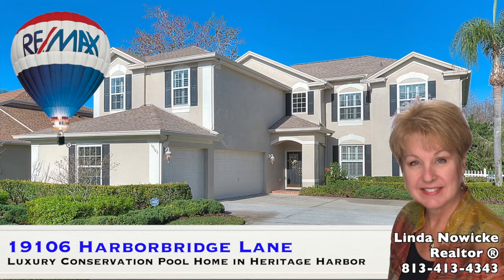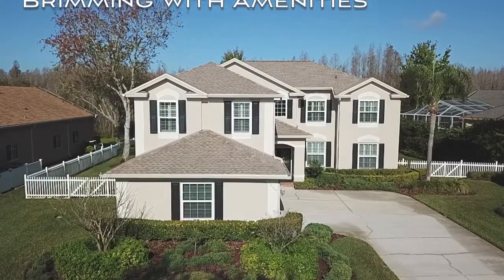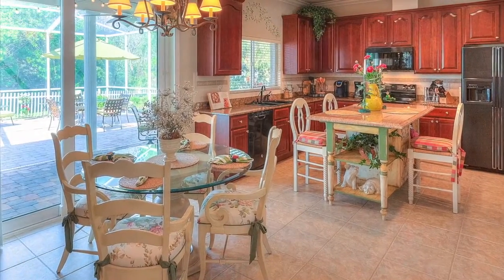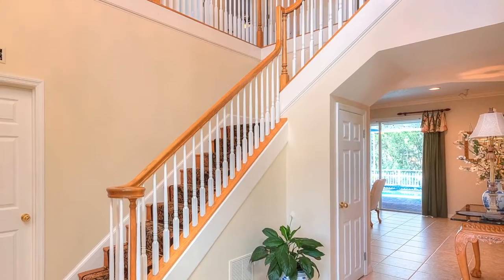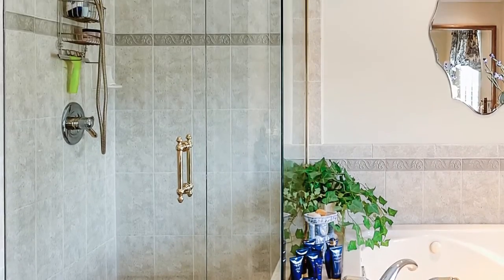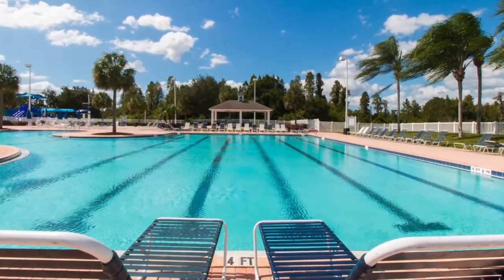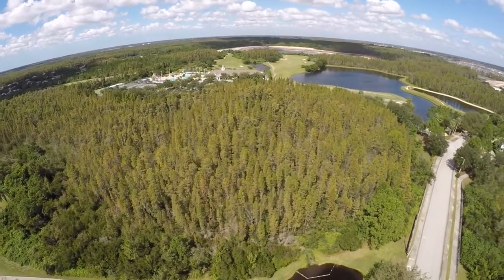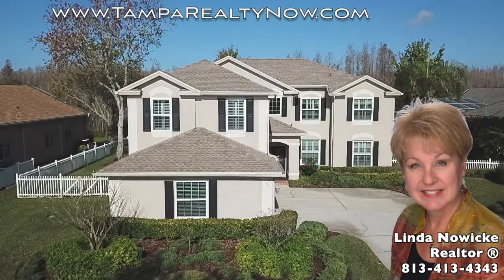Luxury 4 Bedroom 3 Bath Pool home on Conservation 19106 Harborbridge Ln Heritage Harbor Lutz FL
Welcome to 19106 Harborbridge Lane, located in Heritage Harbor, Lutz, Florida!

Heritage Harbor proudly presents this 3,772 square foot, 2-story, 4 bedroom, 3 bath, 3-car garage home complete with home office, bonus room, and a sparkling pool in a huge lanai, all located on a 1/3 acre conservation homesite on a quiet cul-de-sac in a resort-style golf community that is brimming with amenities!
Double leaded glass doors welcome you into a soaring 2-story foyer!

The formal living and dining rooms showcase newer dual-paned windows on the front of the home, Plantation Shutters, Crown Molding, wood floors, and wood-cased doors, windows & archways.

The updated kitchen with a hand-painted French Country island features 42" Wood cabinets, Granite, a full appliance package, 3 pantries, breakfast nook & a new 8' dual pane sliding door.

A wet bar pass-through connects the kitchen & dining nook to the family room, which offers surround sound, a gas fireplace, custom built-ins, and expansive views to the pool and conservation.
The home office can double as bedroom 5, and has an adjacent updated full bath.

The laundry room has a storage closet & a new washer & dryer!
The 2nd level offers a large master bedroom with a sitting area and walk-in closet with its own window!

The luxurious master bath has granite countertops, dual sinks, wood cabinets, a jetted tub & new walk-in shower enclosure.
Bedrooms 2, 3 and 4 have crown molding and share a sparkling full bath with dual sinks.

The HUGE Bonus room features surround sound and a wet bar with ice maker and refrigerator!

Day or night, enjoy the brick paver pool and screened lanai with views to the conservation area’s natural beauty.

Heritage Harbor’s amenities are never far away!
The home is located just steps to the community center which features a clubhouse with a full-service restaurant and fitness center, a huge community pool w/swim lanes, kids splash pool, 40’ water slide, covered picnic area, lighted clay tennis courts, lighted basketball court, in-line hockey rink, bocce court, beach volleyball, a children’s playground, and even children’s after-school and summer programs!

All this plus 18 holes of championship golf, a driving range, and it’s close to the Veteran’s expressway, the TPC golf course, Publix and top-rated schools, including Steinbrenner High!!

19106 Harborbridge Lane – your new home in Heritage Harbor, Lutz, Florida!

Wonder what your Tampa area home is worth?

Want to search for Tampa FL Real Estate?

Stay in touch! Never miss the latest Tampa real estate updates and stats with Inside Tampa Homes newsletter!